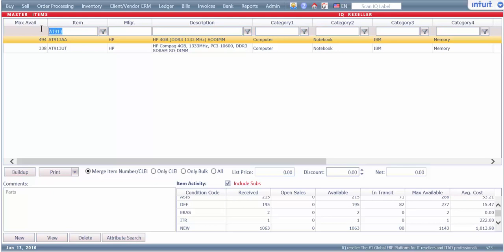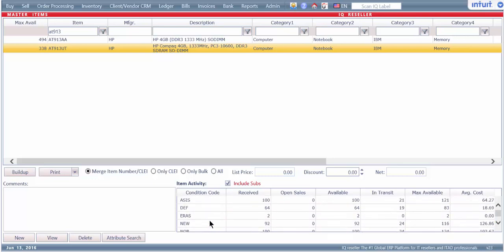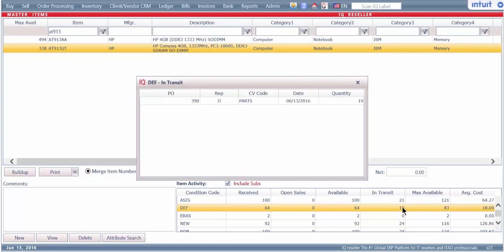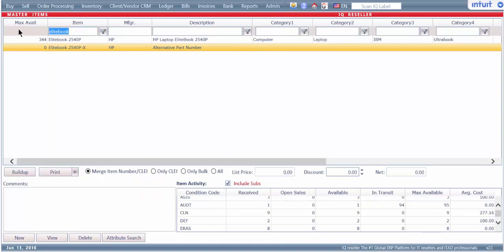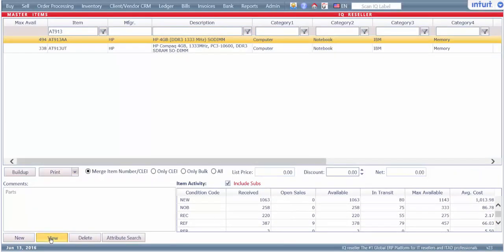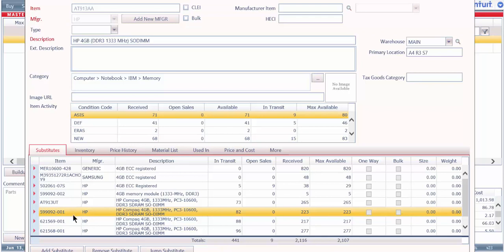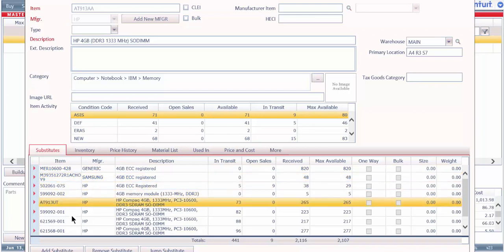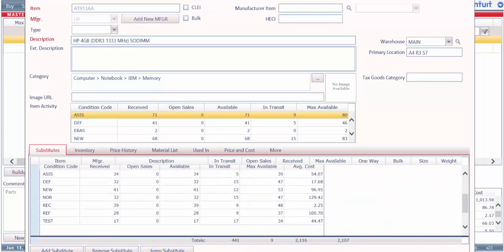Selling individualized parts in IQ reseller with alternative or substitute item numbers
IQ reseller Overview